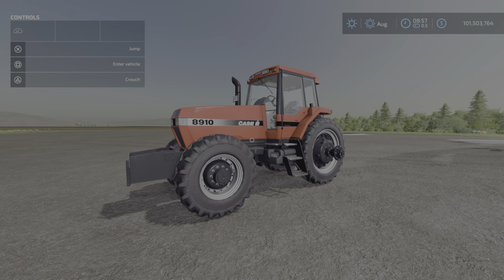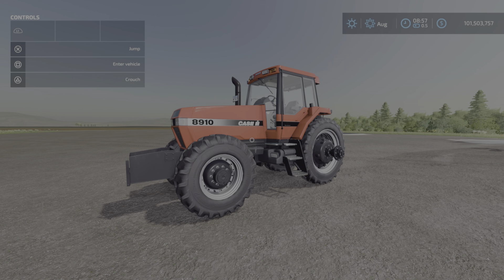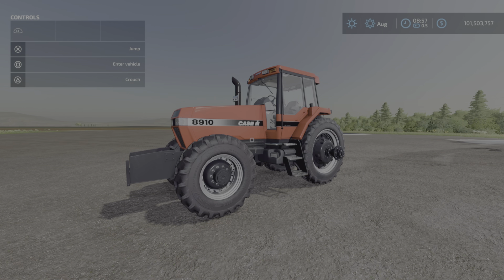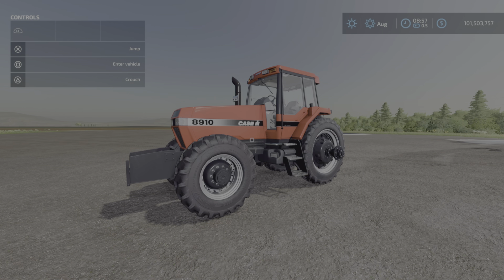CaseIH Magnum 8900 Series / New mod for all platforms on FS22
CaseIH Magnum 8900 Series
By: Casearias Modding